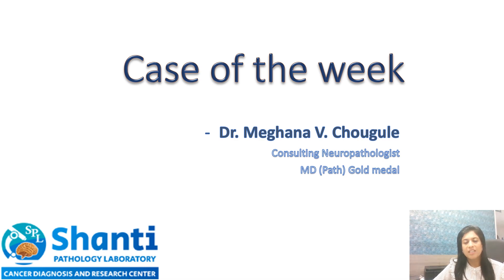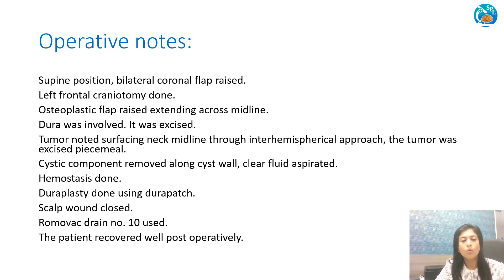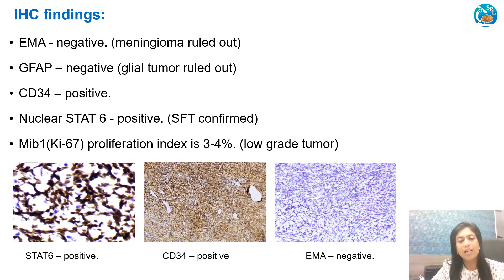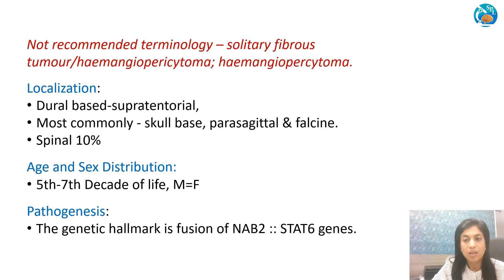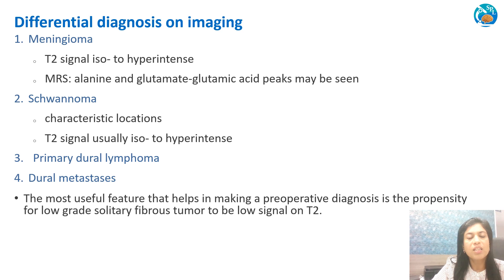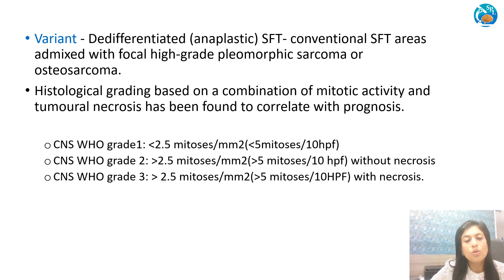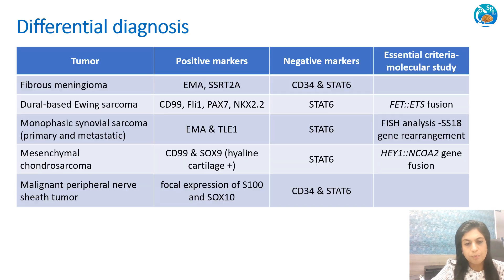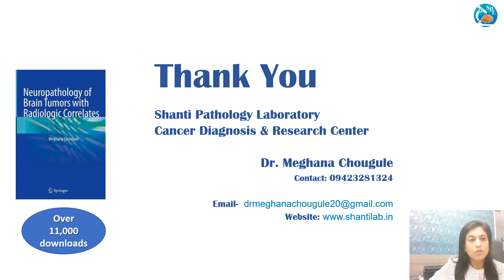Solitary Fibrous tumor, CNS WHO grade 1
A 32 year old man with a left extra-axial tumor.